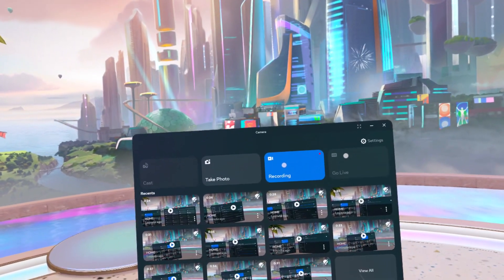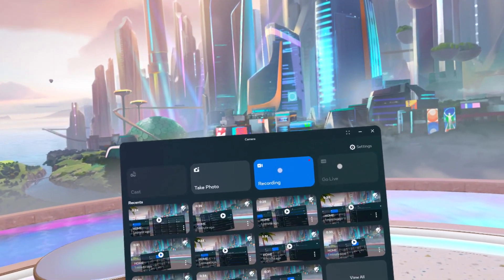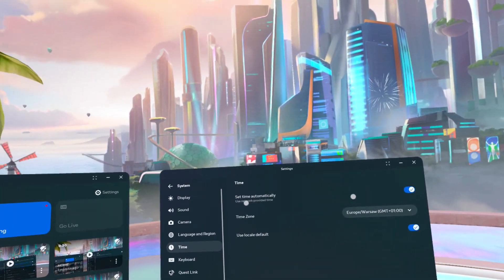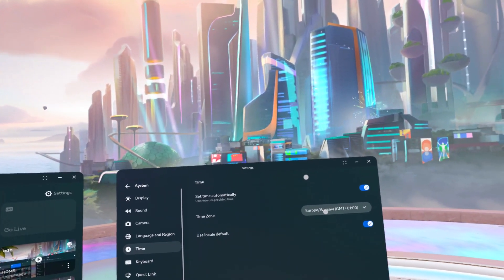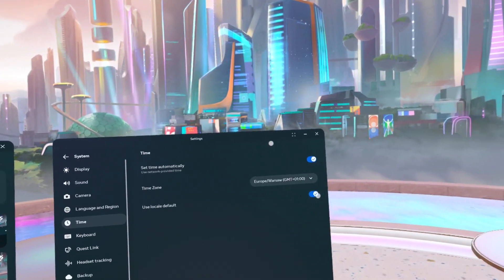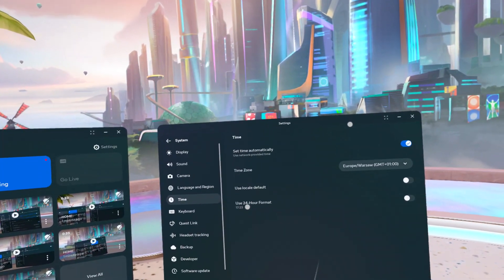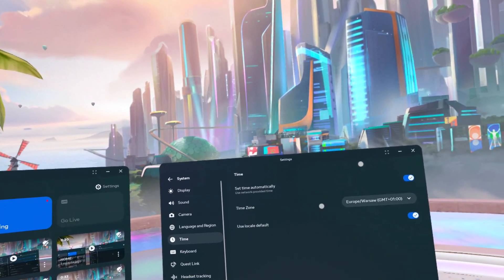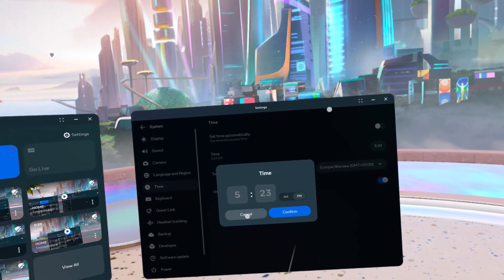How to Change Date and Time on Meta Quest 3S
In this tutorial, learn how to change the date and time on your Meta Quest 3S! Keeping your device's time accurate is important for scheduling and reminders within your VR experience. Follow our easy step-by-step guide to adjust the date and time settings for a seamless experience in the virtual world.

How do I adjust time settings on my Meta Quest 3S?
How to set the correct date on Meta Quest 3S?
How to synchronize time and date on Meta Quest 3S?